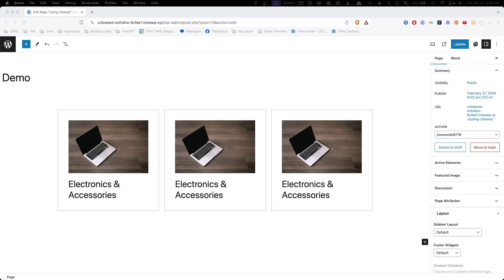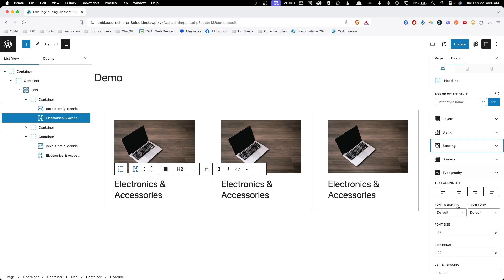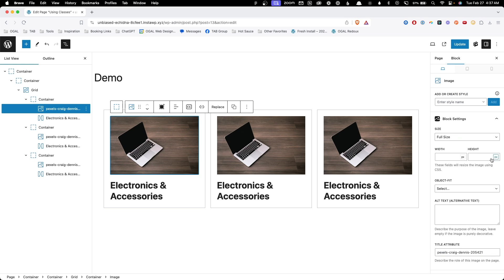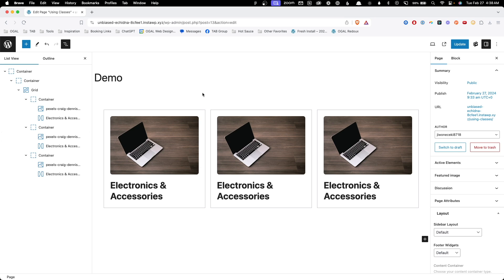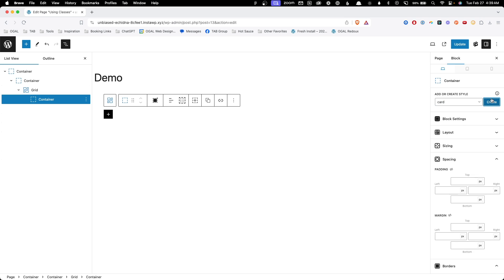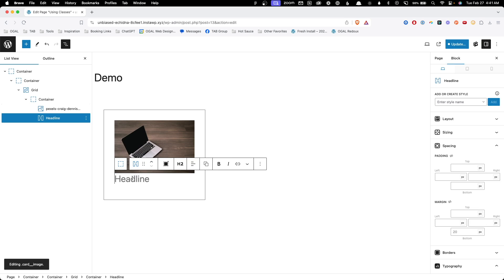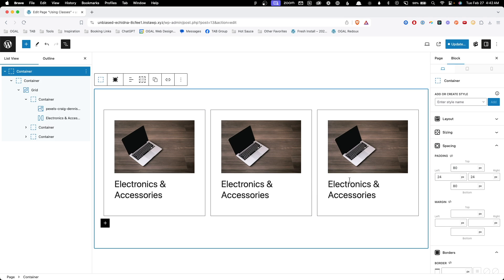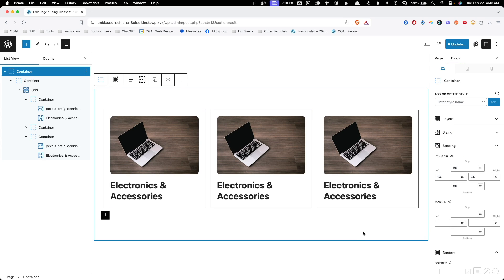GenerateBlocks HUGE UPDATE — Style CLASSES from the Editor 🤯 Now a Class-Based Builder!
**NOTE: What you're seeing in this video is an pre-alpha release of GenerateBlocks 1.9 and GenerateBlocks Pro 1.7**

In today's video I'm going to give you the first look at GenerateBlocks 1.9 Alpha and GenrateBlocks Pro 1.7 Alpha, which is a MONUMENTAL release.

Although there are dozens of upgrades in the latest version, first I want to tackle the remake of the entire "Global Styles" functionality giving us the ability to create and manage classes right from the editor.

If you're new to this "class-first" approach, it may feel like a little more work initially... but in this video I'm going to demonstrate just how powerful it is and how much time it will save to in creating a more scalable and consistent website!